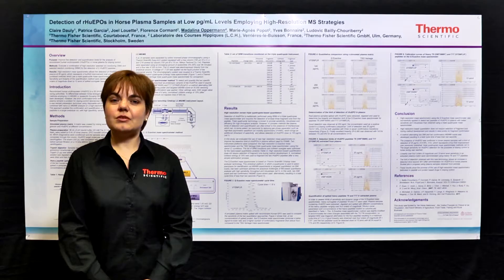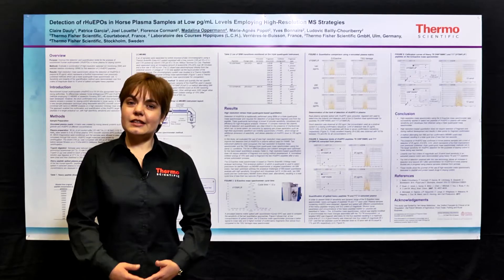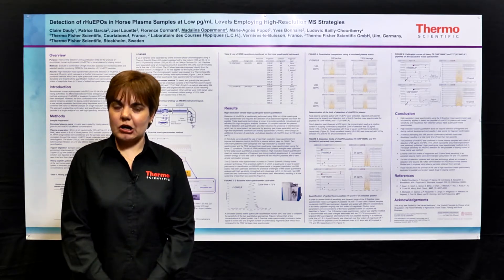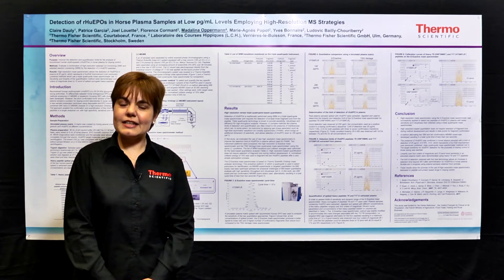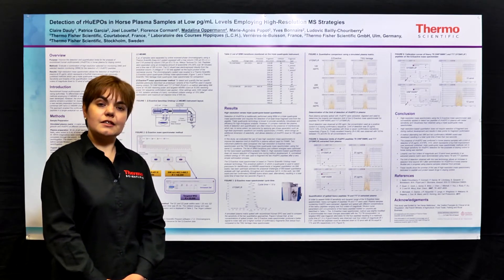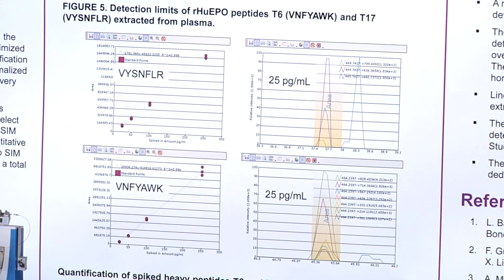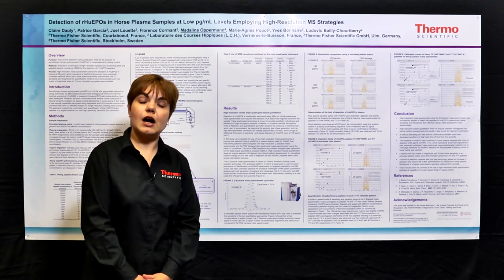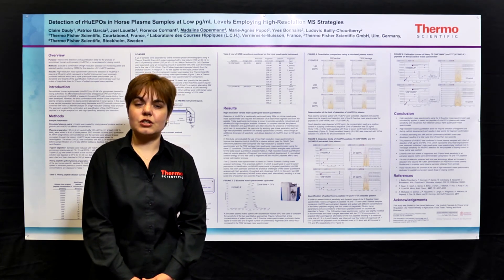Detection of rHuEPOs in Horse Plasma Samples at Low pg/mL Levels using High-Resolution MS Strategies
Madalina Oppermann presents her scientific poster about improving the detection and quantification limits for the analysis of recombinant human erythropoietin (rHuEPOs) in horse plasma for doping control using the Thermo Scientific Q Exactive mass spectrometer.  The results show the promise of nano-LC-MS/MS analysis on a high-resolution Orbitrap mass analyzer confirm and quatify the rHuEPO target peptides in a single analytical run, with high specificity, sensitivity and resolution.